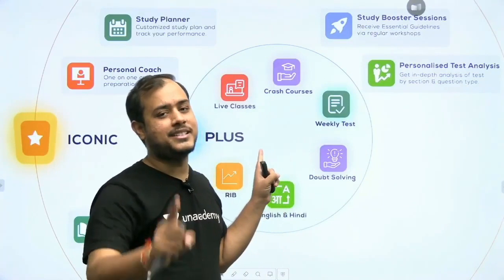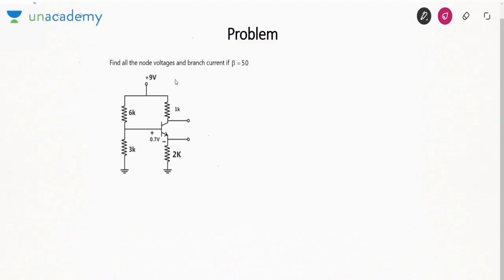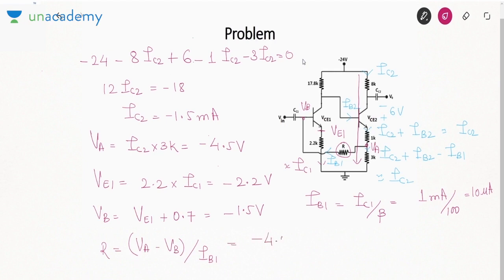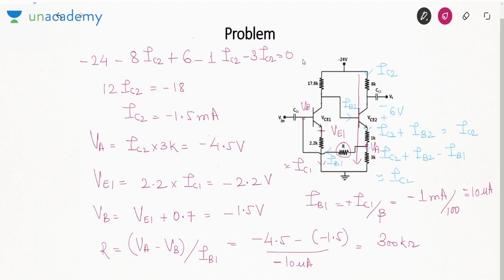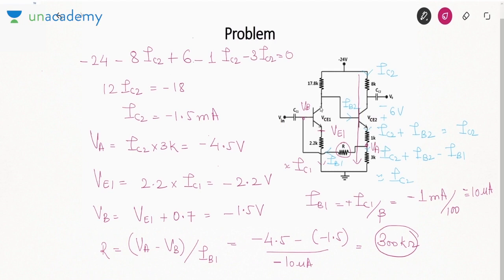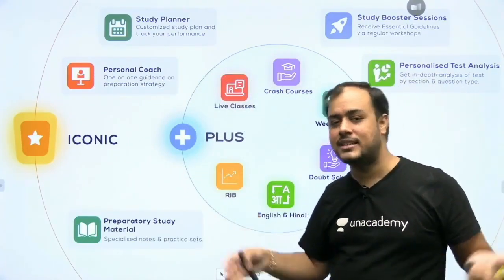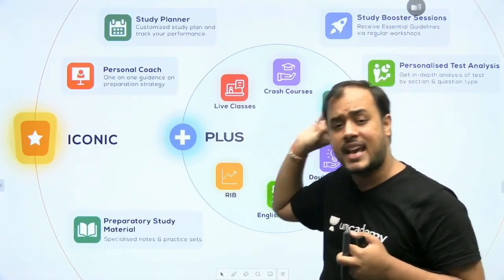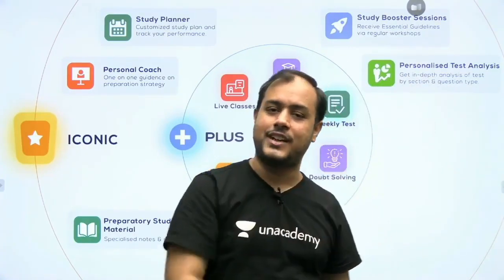Problems from Analog Electronics | BJT | Lec 30 | GATE 2021 Exam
3 Days To Go

⏳ Duration: 45 Minutes Prepare Analog Electronics for GATE/ESE 2021 Exam with these Complete lectures on Analog Electronics wherein Ankit Sir has covered problems from BJT, Power Systems.

The topic covered in this video is :
1. Problems from Analog Electronics

In this video lecture, Ankit Sir will cover the entire Analog Electronics syllabus for the GATE Exam. Watch this complete video to understand the GATE Exam strategy as well as how to score good marks in Analog Electronics for GATE Exam.

Ultimate video to know:- How to Prepare Analog Electronics for the GATE Exam?
- Analog Electronics Preparation strategy

Kreatryx is a part of the Unacademy Group. India’s top educators will be teaching you daily on this channel. We will cover the entire syllabus, strategy, updates, and notifications which will help you to crack the GATE and ESE exam.

Kreatryx platform has the best educators from all over the country, who take live classes every day.
Kreatryx is among one of the best platforms for GATE preparation where we offer extensive training to students by providing study material, tips and healthy discussion forums/doubt solving portals to enable them to reach their maximum potential

1. One Subscription, Unlimited Access
2. Learn from your favorite teacher
3. Real time interaction with teacher
4. You can ask doubts in live class
5. Limited students
6. Download the videos & watch offline